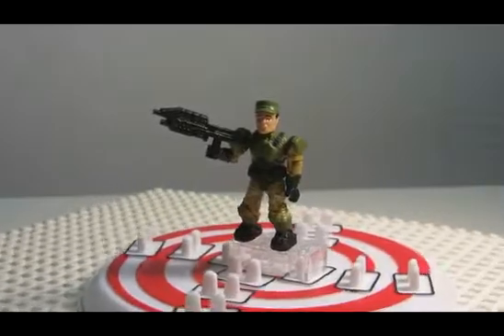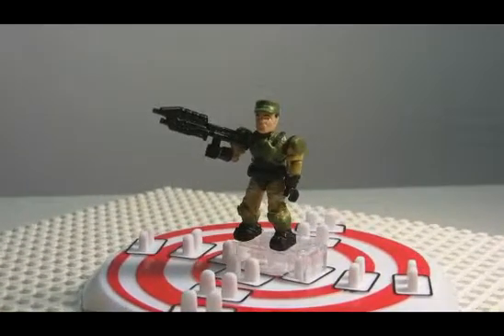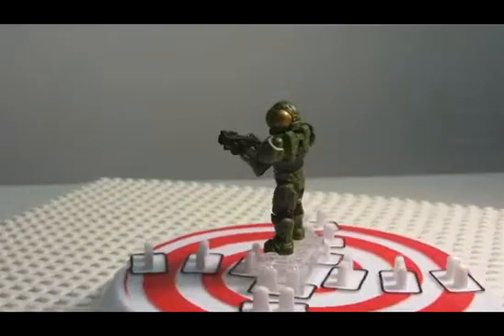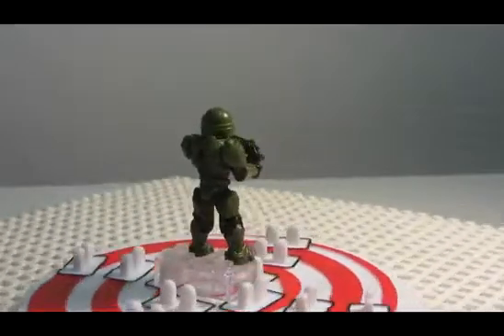Mega Bloks Halo 97085 Brute Battle Unit Review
I review a set that reminded me of Halo 3: ODST. Enjoy!